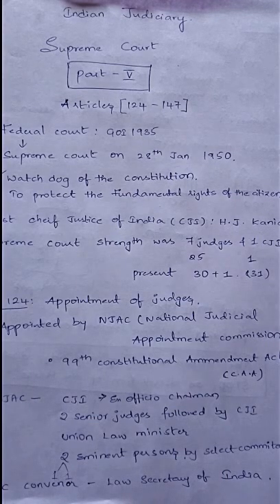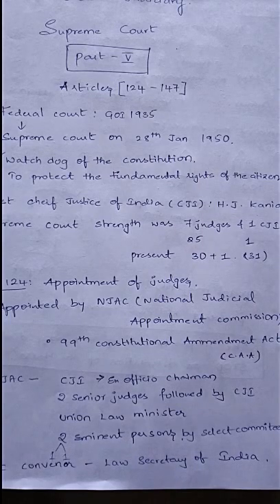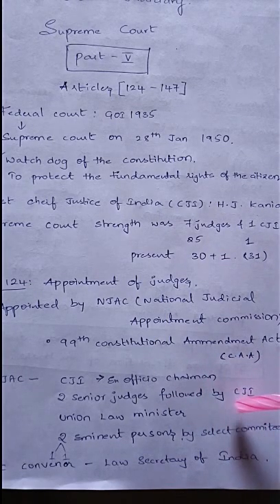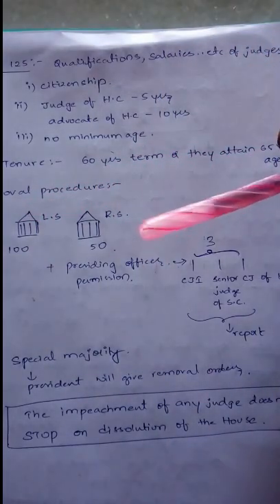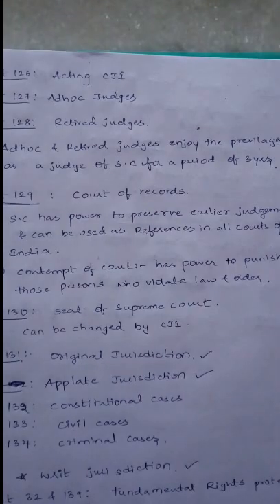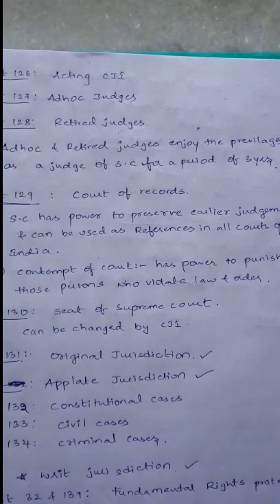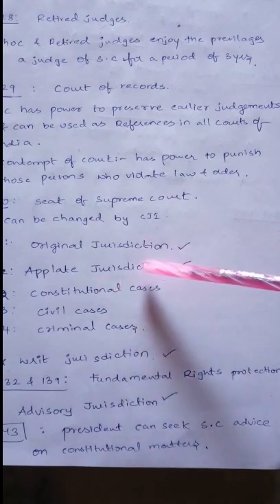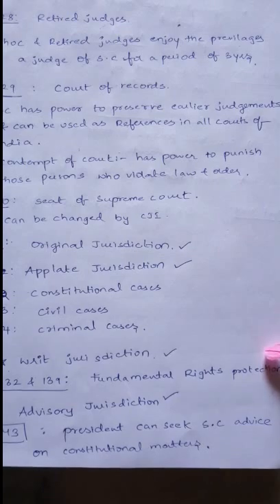judicial system in india supreme court artciles 124 - 147 group2 tspsc polity notes explanation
Explanation about supreme court and its related articles